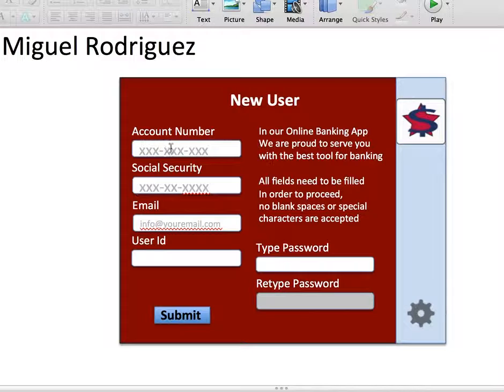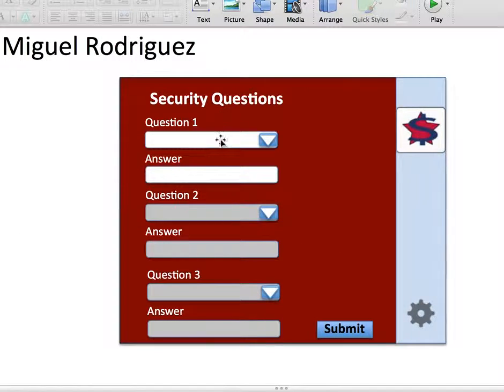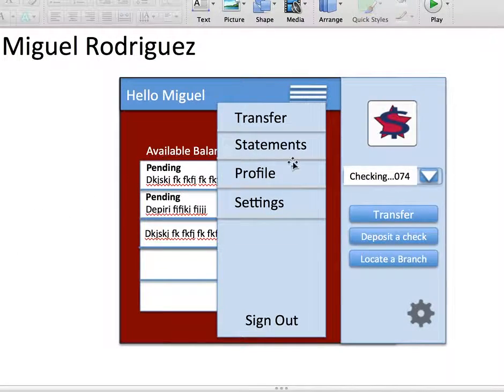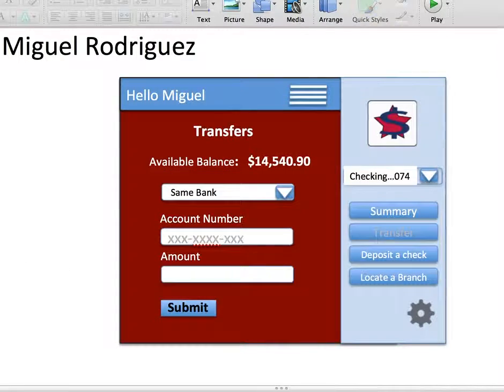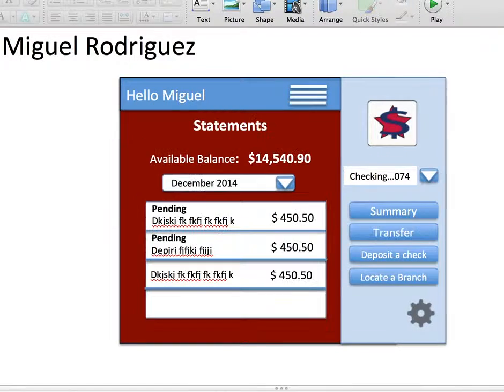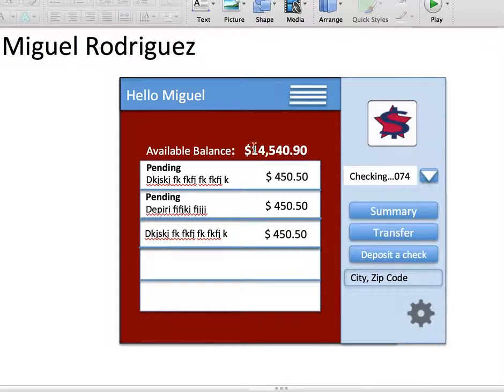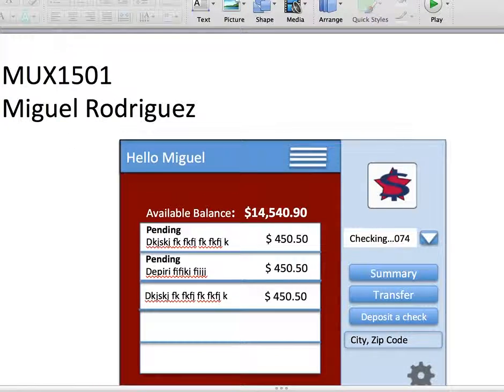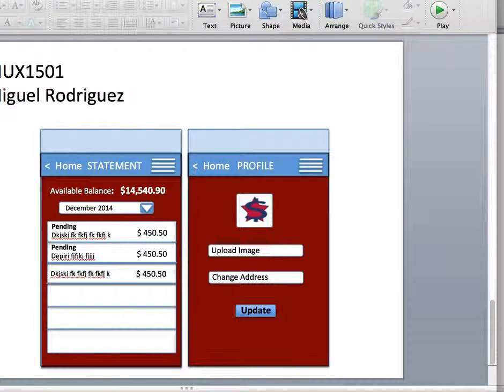MUX1501 Miguel Rodriguez Project 8